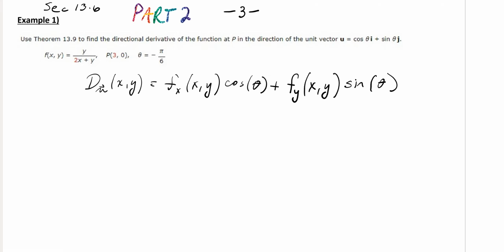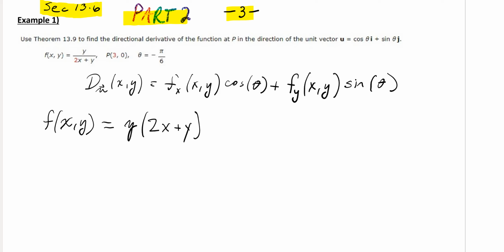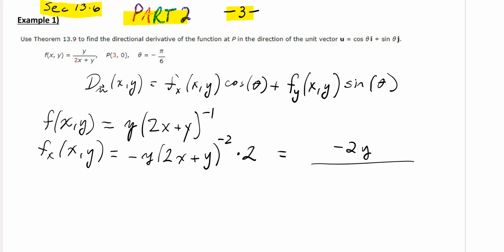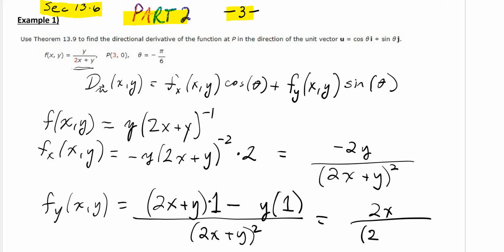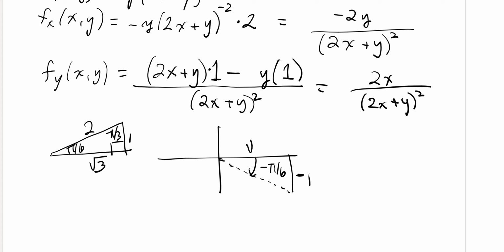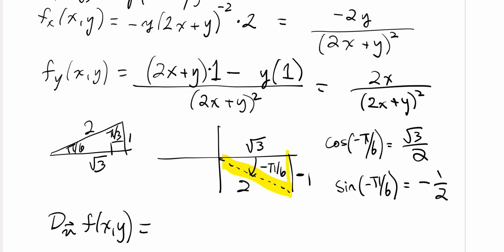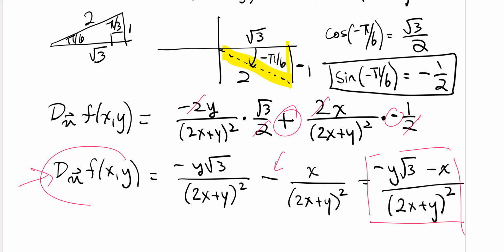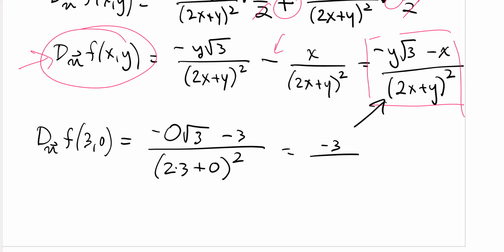math 261 sec 13 6 directional derivative gradient part 2 page 3 ex 1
Math 261 sec 13.6 Directional derivatives and gradient part 2
Page 3, ex 1